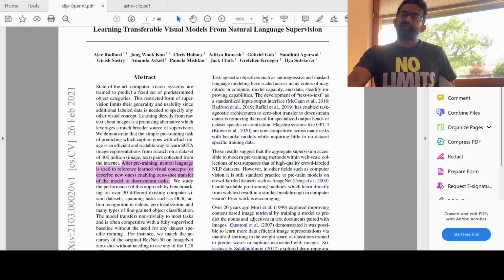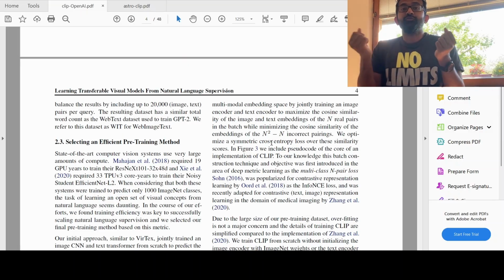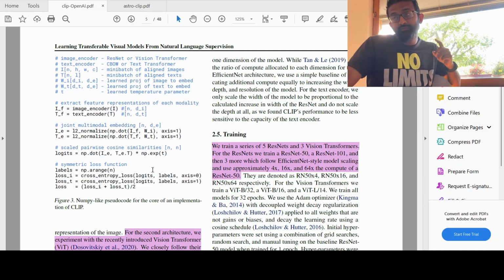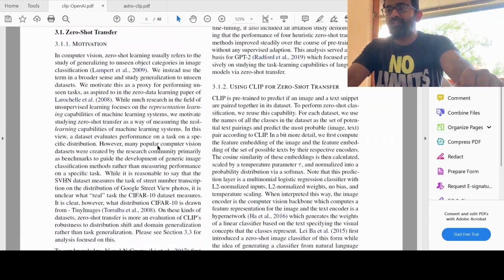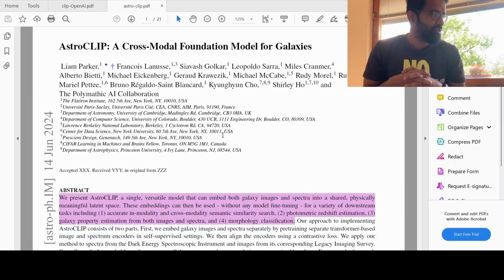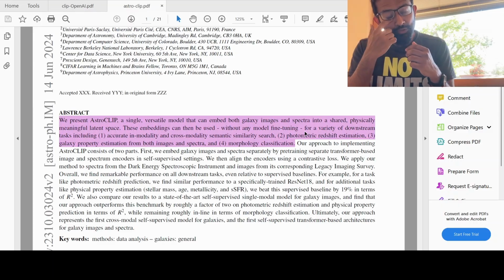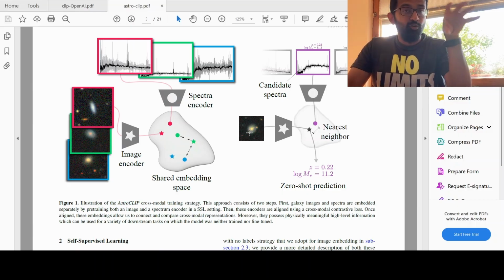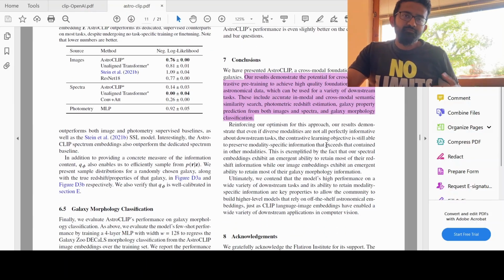Can We Use CLIP Model in Astrophysics? Yesss!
In this video, I discuss an interesting paper AstroCLIP, that uses the CLIP model idea (from OpenAI) in astrophysics. The paper discusses a foundational model approach to combine multi-modal data in astrophysics and obtain a very rich representation for further downstream tasks.

I went a bit too long! but it is what it is :)

AstroCLIP: L. Parker et al., arXiv:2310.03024
Foundational Model: R. Bommasani et al., arXiv:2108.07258
CLIP: A. Radford et al., arXiv:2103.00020

--Timestamps--

00:00  Introduction
02:22  OpenAI CLIP Paper
07:52  Cosine Similarity
19:02  AstroCLIP